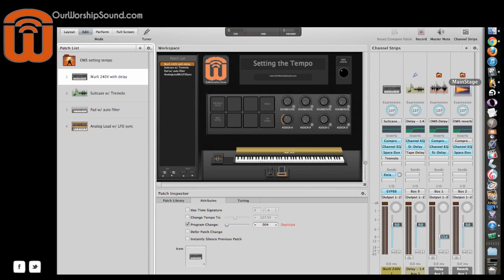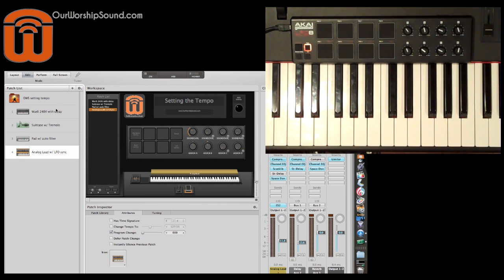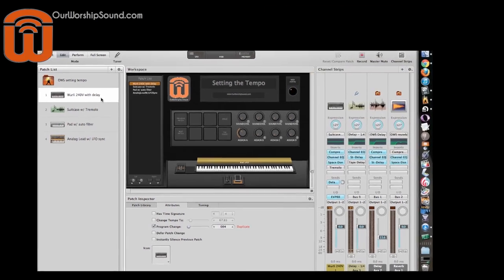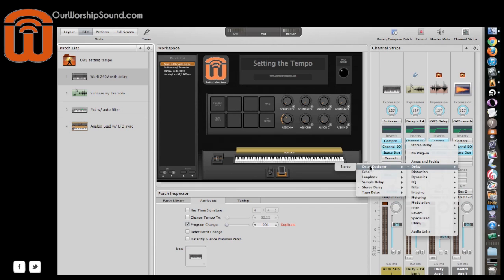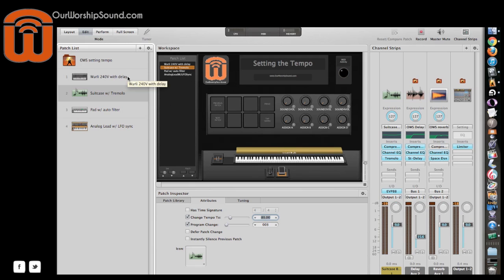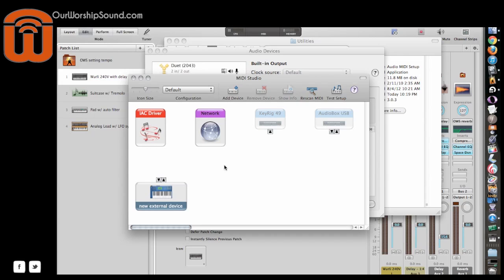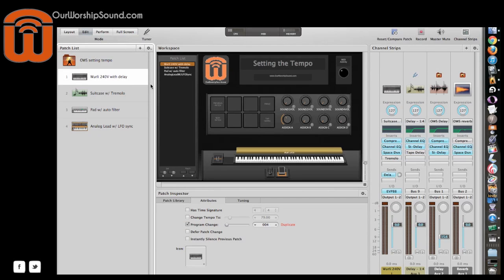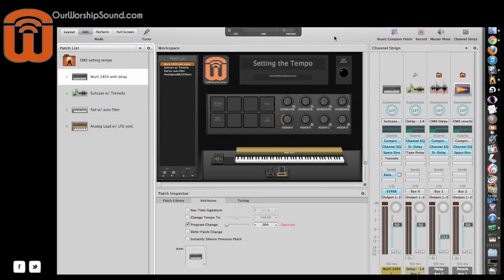Setting the tempo - Mainstage tutorial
Enliven your sound with time-based effects like delays, autofilters, tremolos, etc. In this tutorial, I'll show you how to sync these effects with the tempo of your song.  Learn how to tap tempo, assign the tempo as a patch setting, and get the tempo from Ableton Live using the IAC driver.